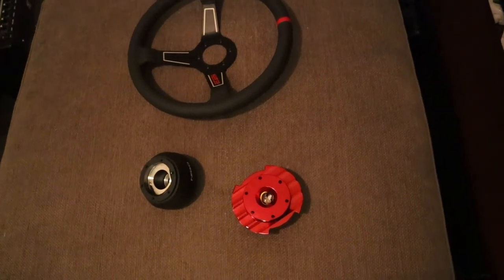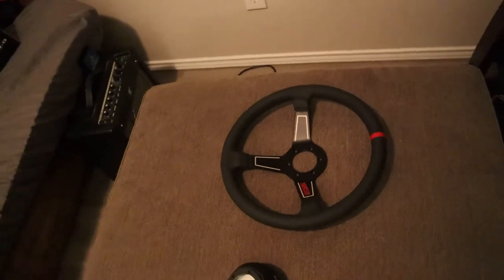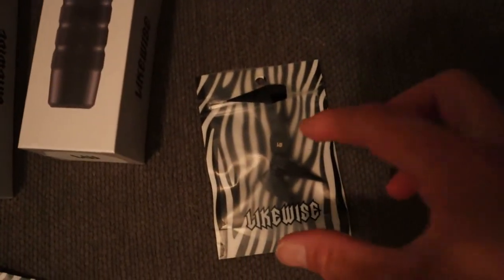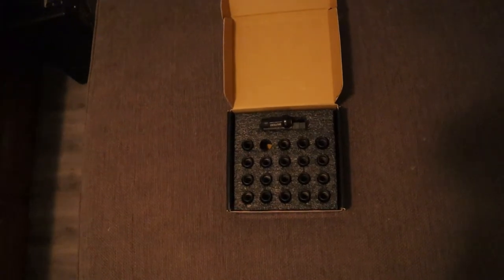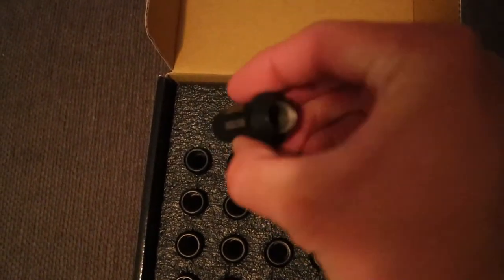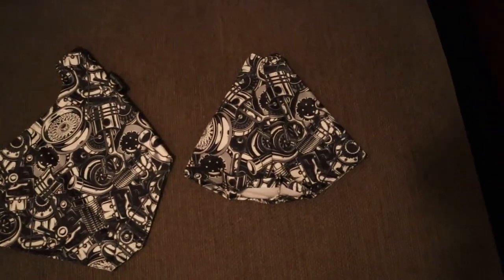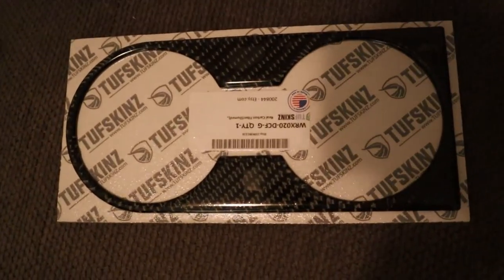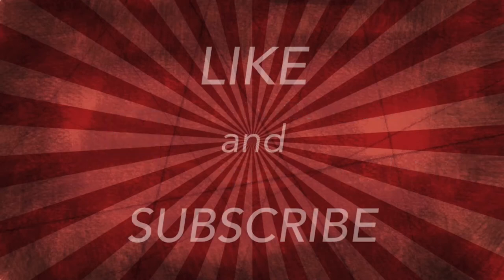New Goodies!!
I hope all of these boxes make you as happy as they make me!!

Subie tray

shift boot and e brake boot

Carbon fiber cupholder cover